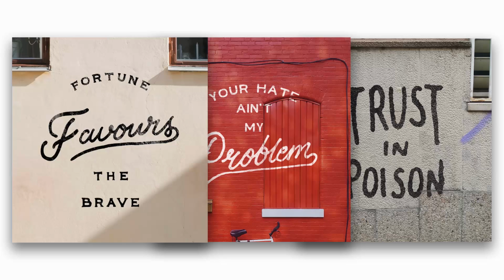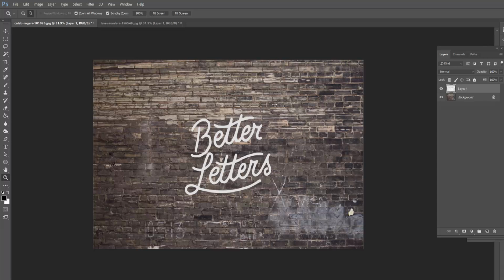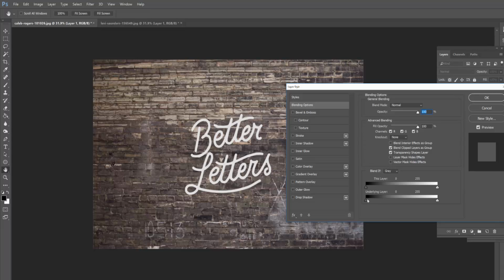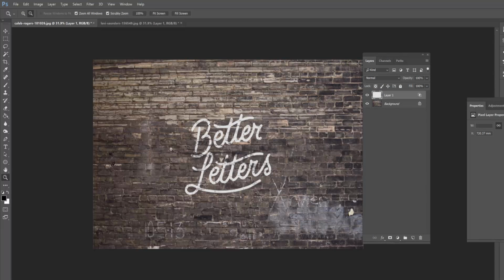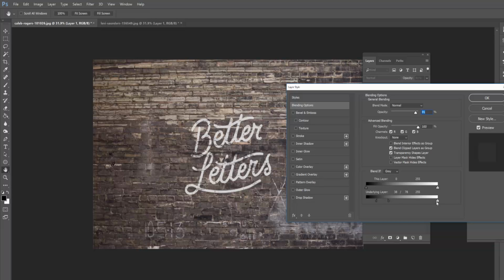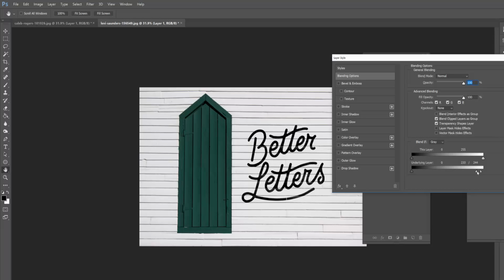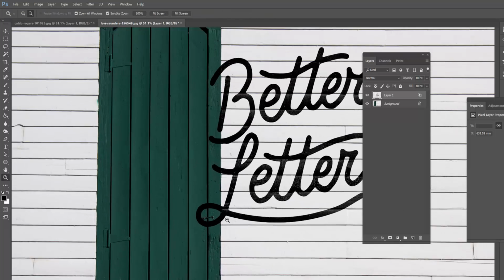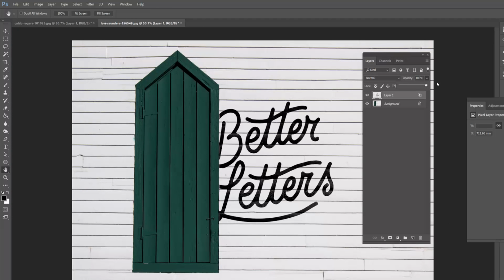How to Blend Your Lettering With Surfaces in Photoshop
Back at you with another quick tutorial vid! In this one I wanted to share my process for blending my lettering with surfaces like walls, roads, skies etc. Hope you find it helpful!

Any questions? Comment away!